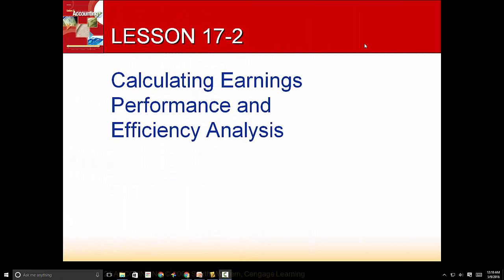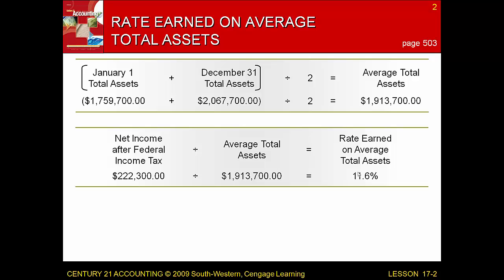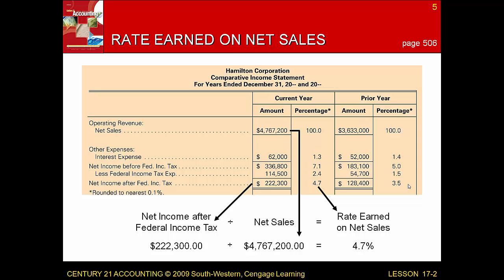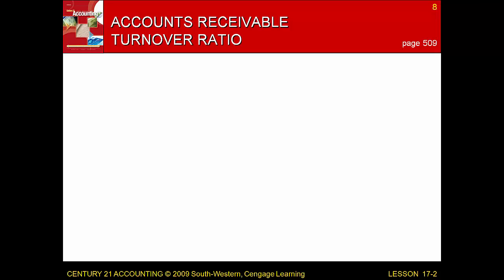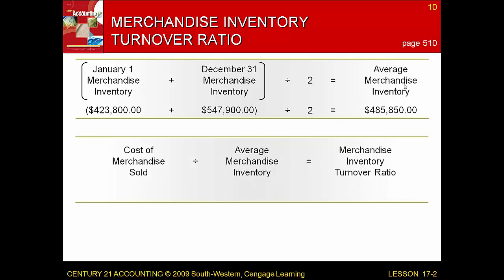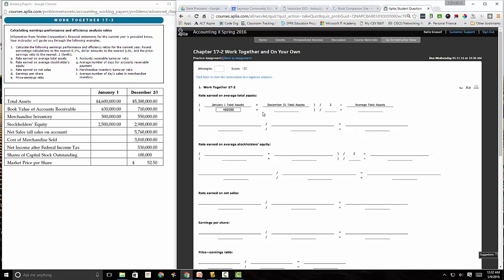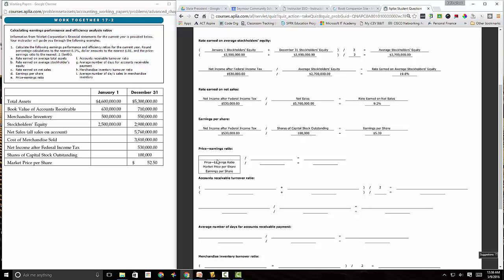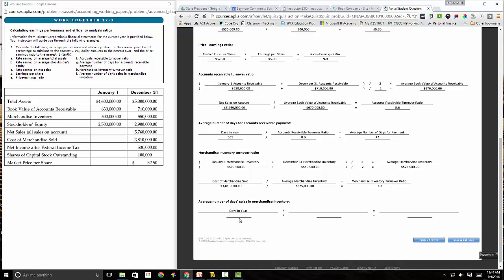Accounting II Chapter 17-2